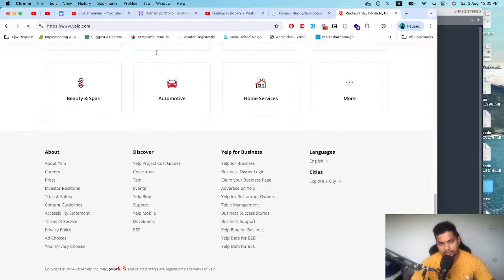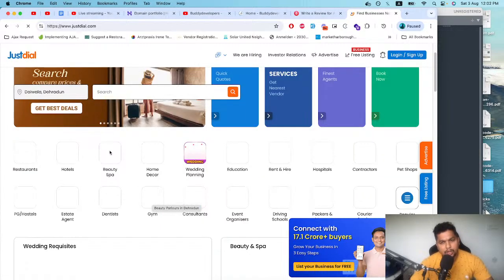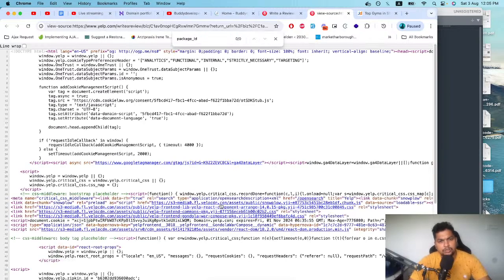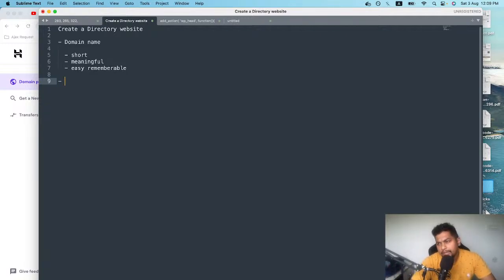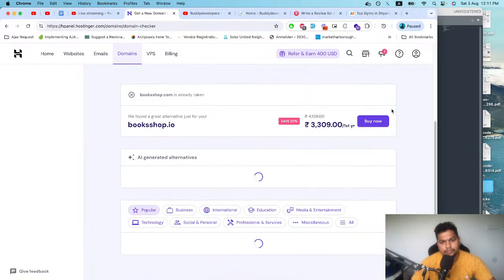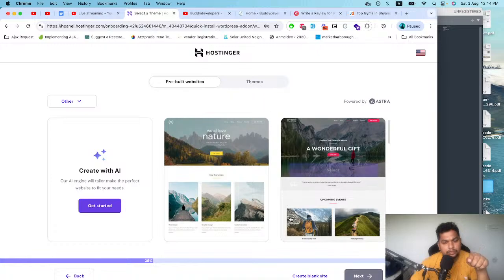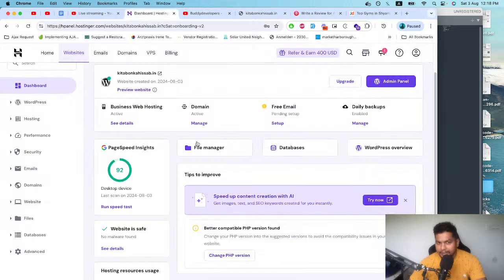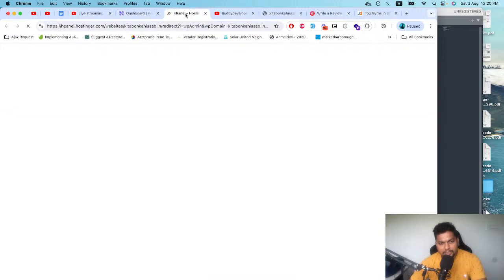Learn to create a Directory website - Buddydevelopers Weekly Live Stream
Join us every week for a dynamic and interactive live session where we dive deep into the world of WordPress, WooCommerce, BuddyPress, and beyond. Whether you're a seasoned developer or just starting out, our live stream is designed to provide you with valuable insights, tips, and strategies to enhance your web development journey.

What's in store for you:

Live Q&A Sessions: Get your questions answered in real-time by our expert host, Naveen Giri.
Expert Tips and Tricks: Discover the latest trends, tools, and techniques to optimize your websites.
Interactive Tutorials: Follow along with step-by-step tutorials on a wide range of topics.
Free Consultations: Take advantage of our 30-minute free consultation sessions, where you can get personalized advice and solutions.
Don't miss out on the opportunity to learn, grow, and connect with a vibrant community of developers.